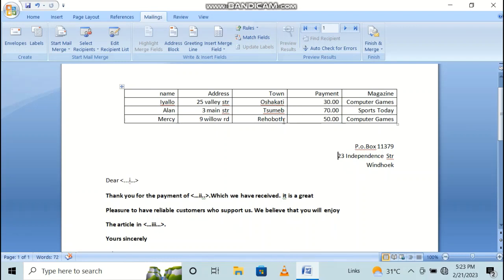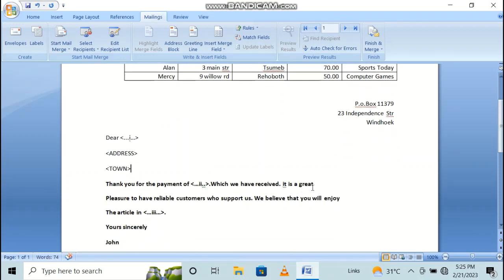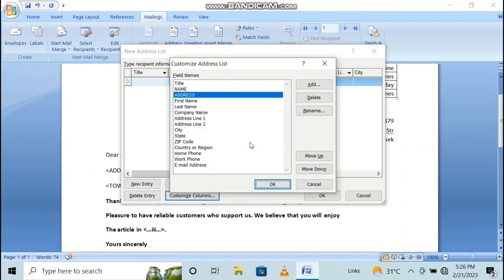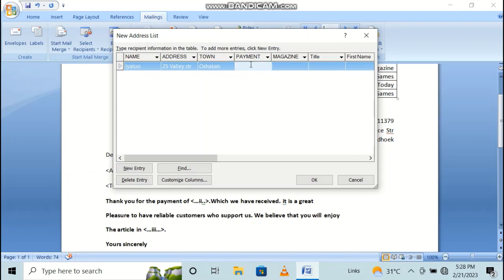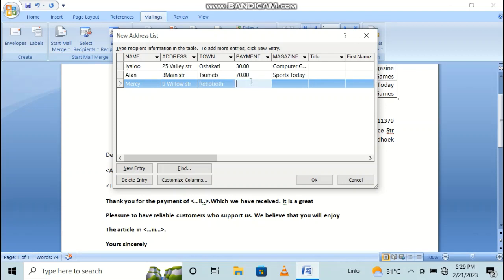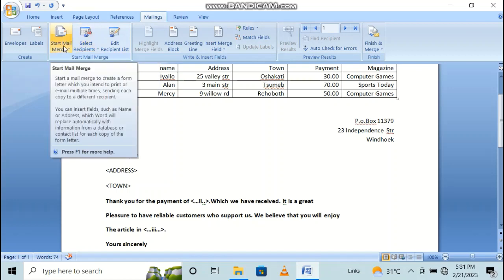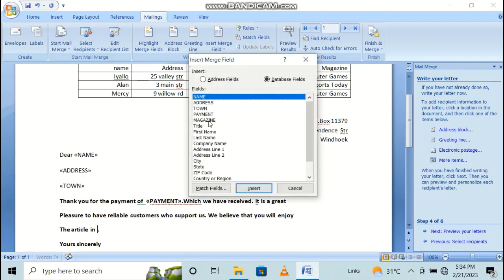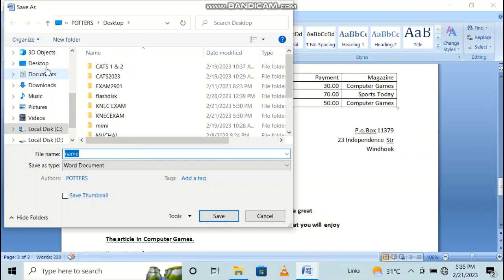MAIL MERGE KNEC REVISION PART 1